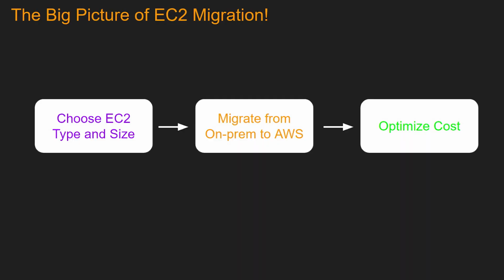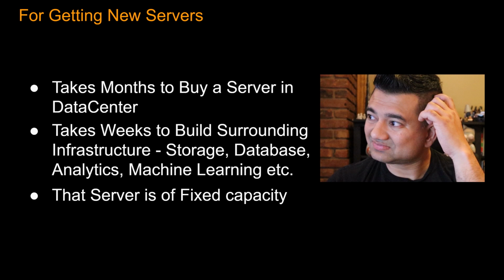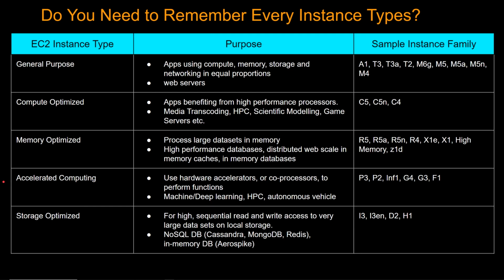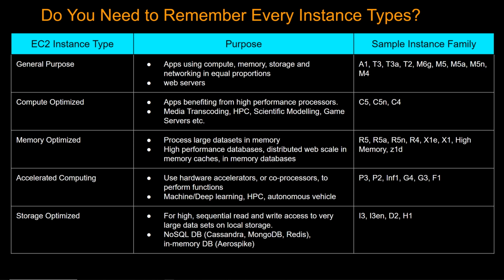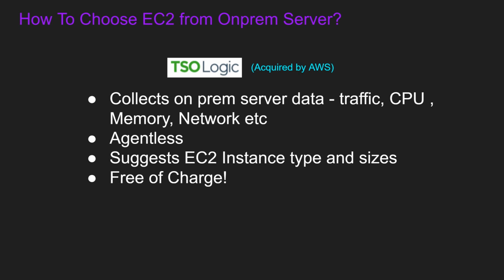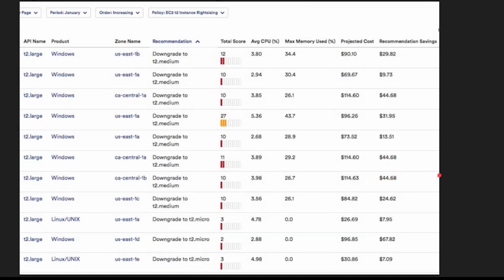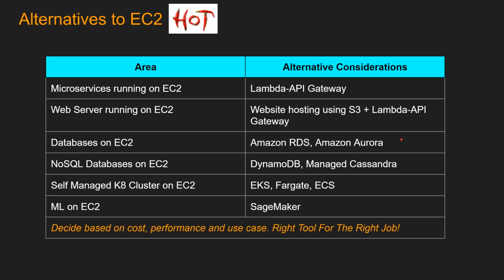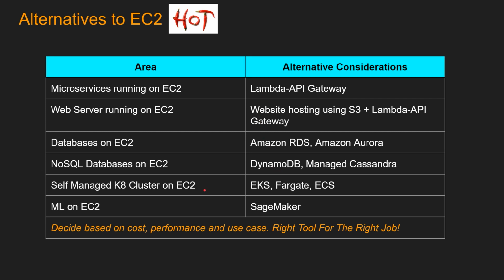AWS EC2 Tutorial (2020 Features) | Choose EC2 Instance Types, Migrate & Optimize | EC2 Alternatives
In this AWS EC2 Tutorial we will learn - what is aws ec2, use cases of ec2 aws, different ec2 instance types and their use cases, how to choose proper EC2, then migrate and cost optimize. Then we will learn some common concerns with ec2 and some alternatives to ec2.